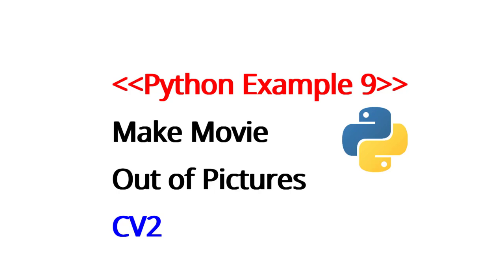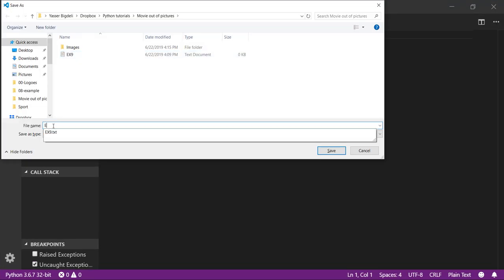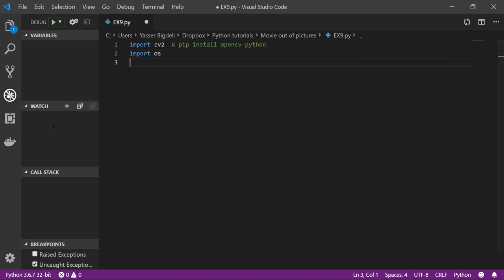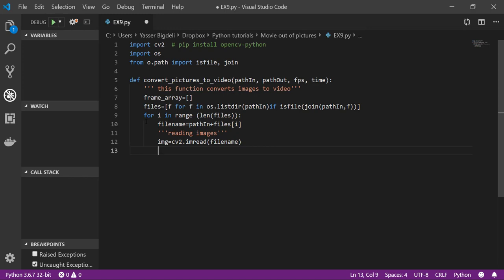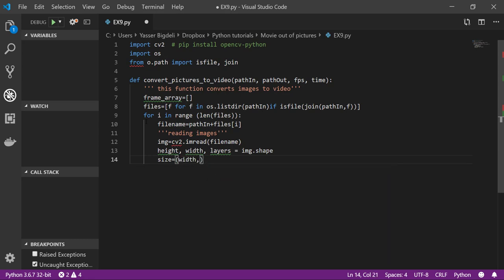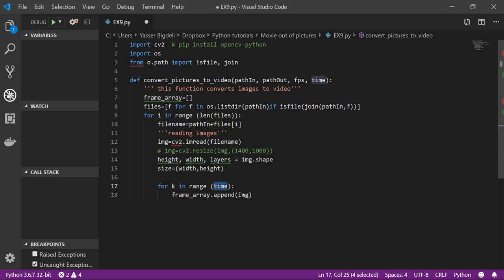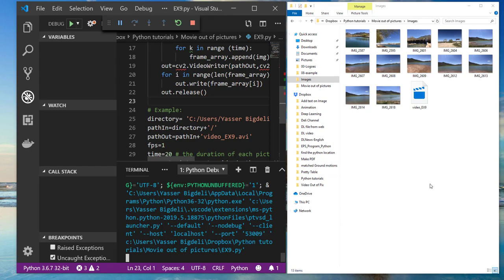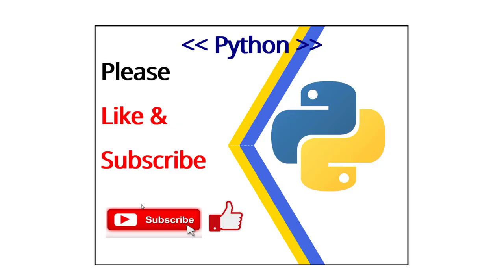Python Example 9: Make HD Movie out of pictures using python scripts ( Opencv)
This is very cool. You can make a nice movie out of your pictures, and add music on that (see the next videos)

My office  tools:
- Microphone I use for voice recording
- The HD Monitor I used for my work
-Keyboard I use for coding
- Wireless Computer Mouse I use
-The Headphone I use

Books I read:
- Rich Dad Poor Dad
-The 7 Habits of Highly Effective People
-Think and Grow Rich
-Zero to One
-Awaken the Giant Within